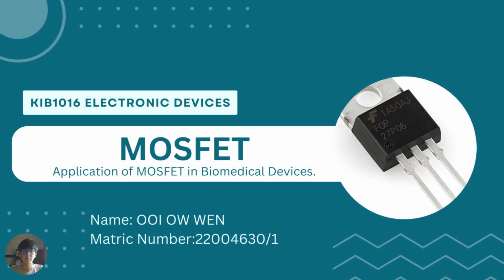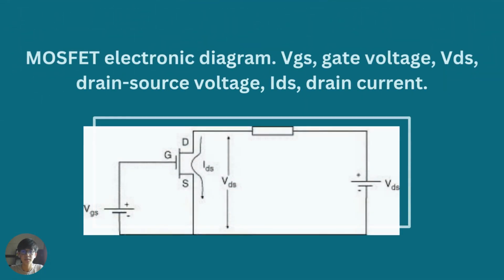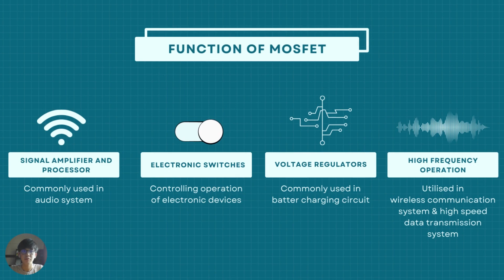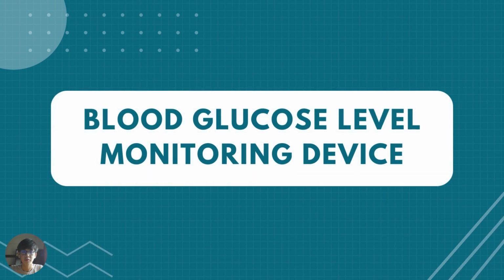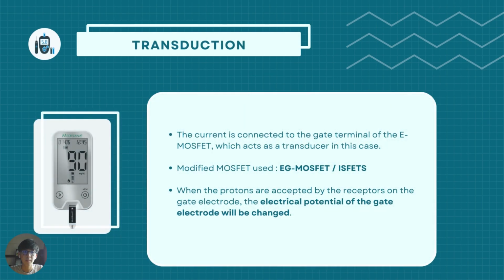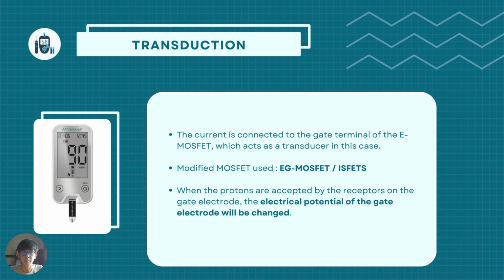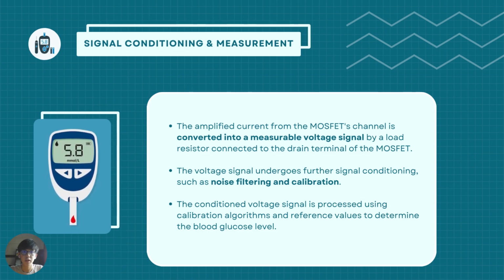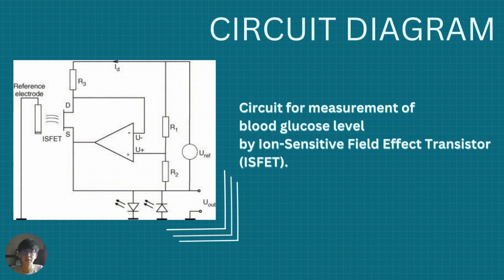OOI OW WEN_KIB1016 MOSFET IN BLOOD GLUCOSE LEVEL MONITORING DEVICE VIDEO PRESENTATION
OOI OW WEN
22004630/1
KIB1016 VIDEO PRESENTATION
APPLICATION OF MOSFET IN BLOOD GLUCOSE LEVEL MONITORING DEVICE